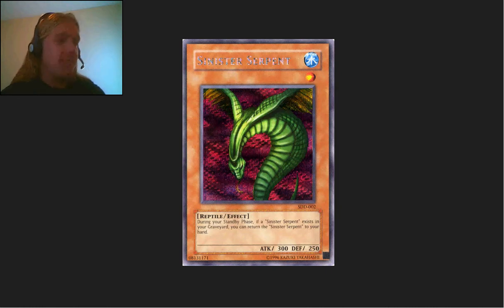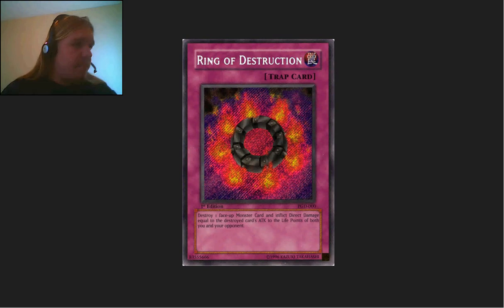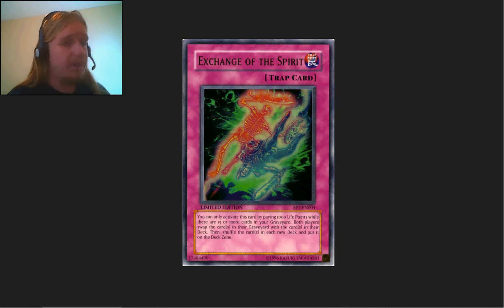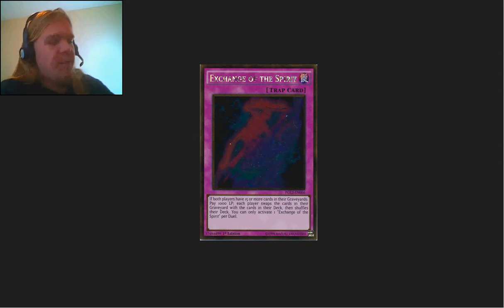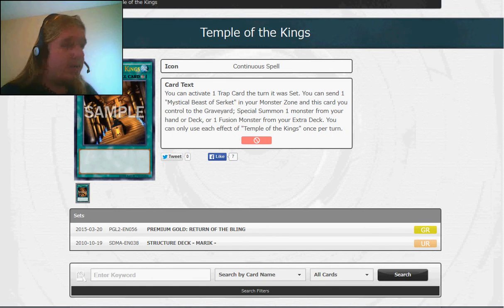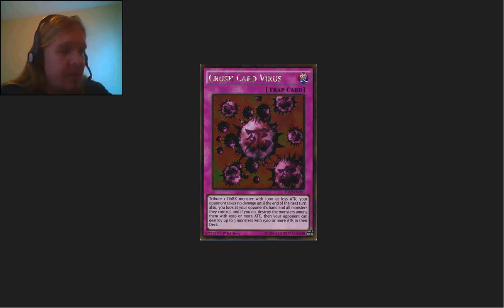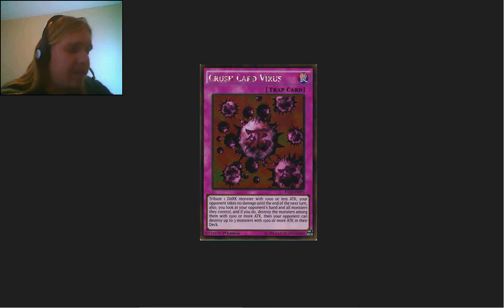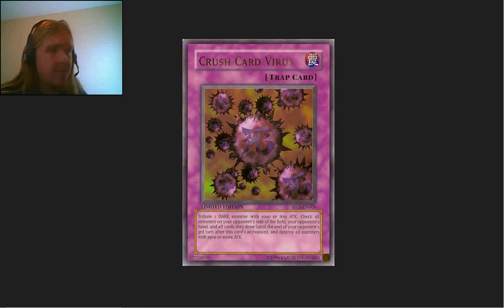Should Banned Cards Get Errata'd? | Grab Your Popcorn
Kinda a long discussion video here in regards to the 5 banned cards that were errata'd and about erratas in general so grab your popcorn and enjoy!